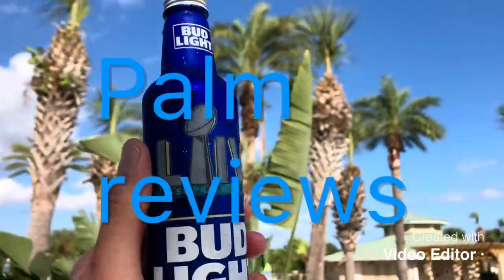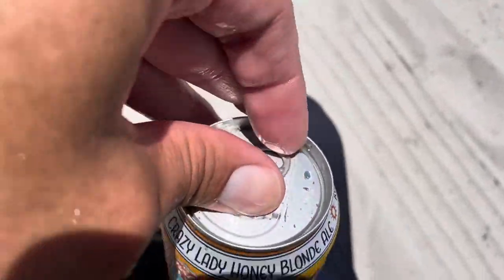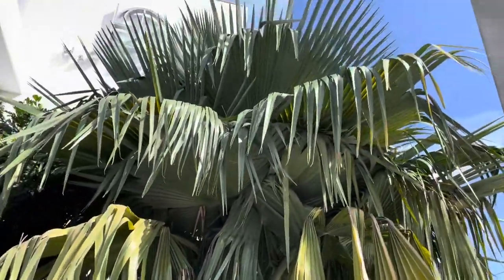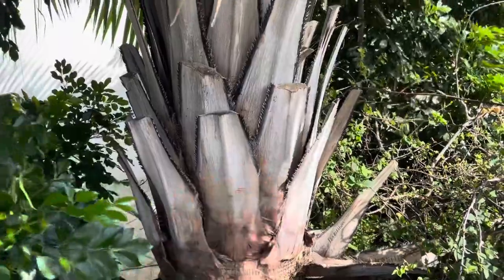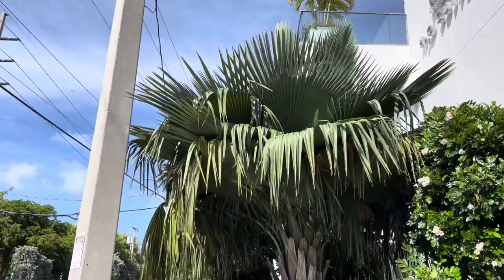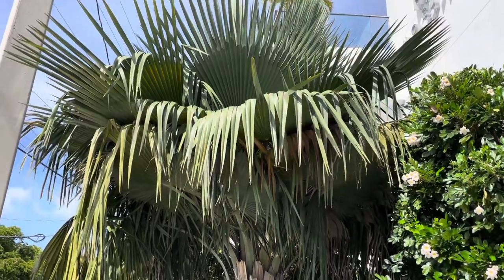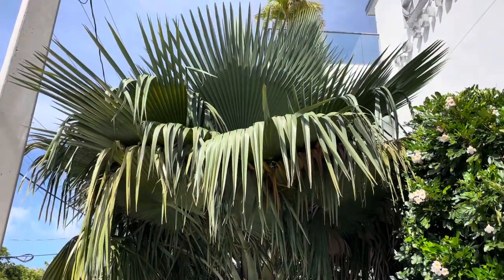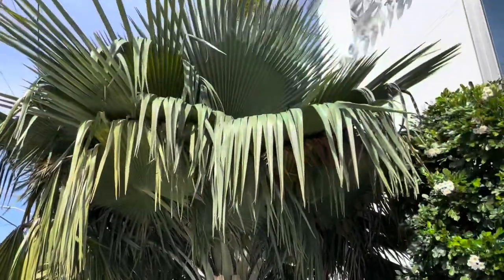Beautiful￼ Copernicia baileyana in key west